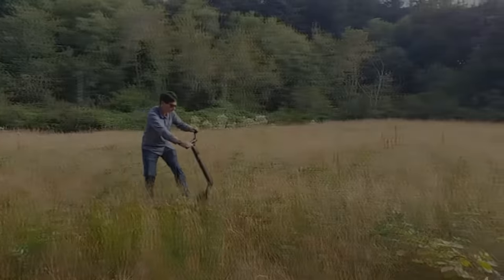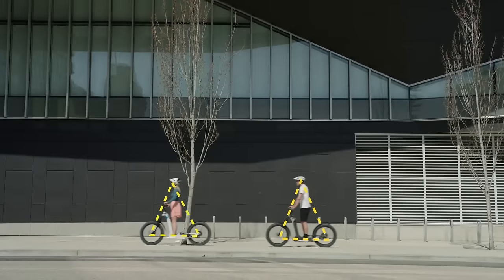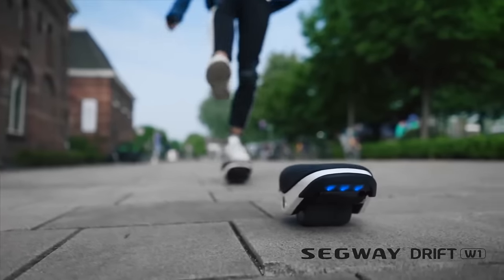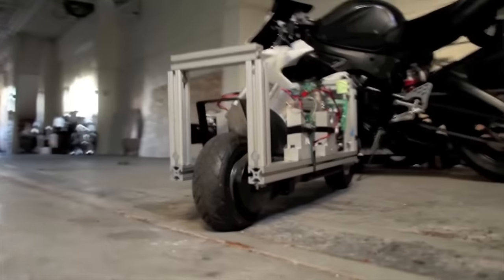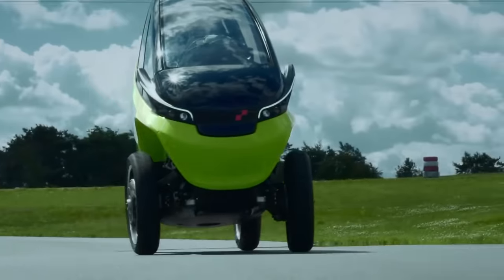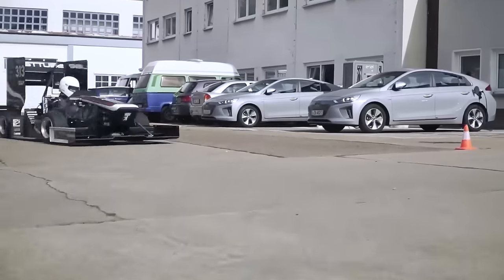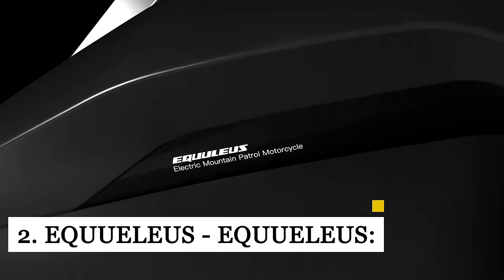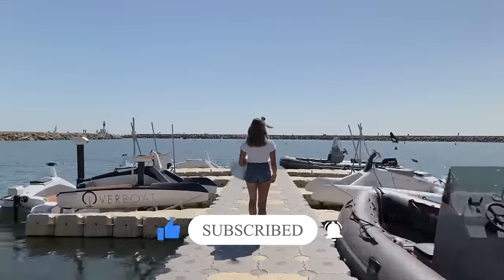16 Personal EVs that RUFFLE YOUR TRUFFLES